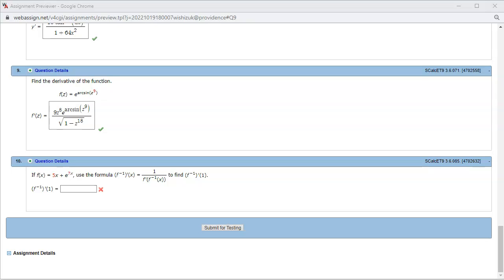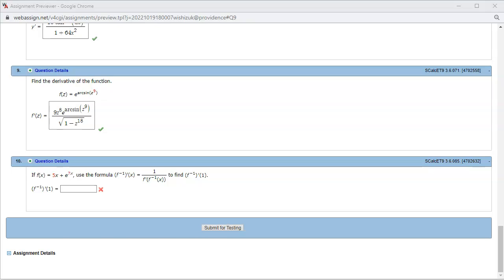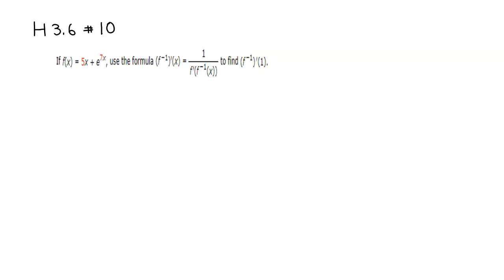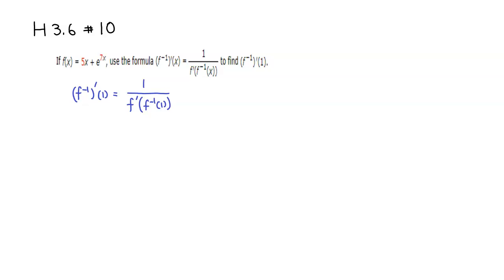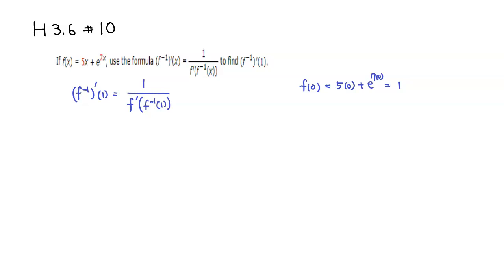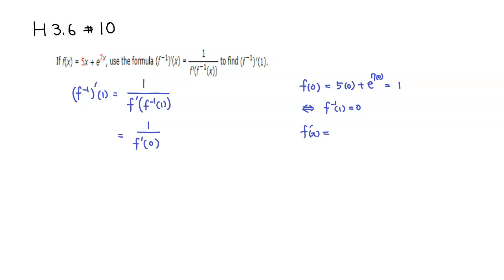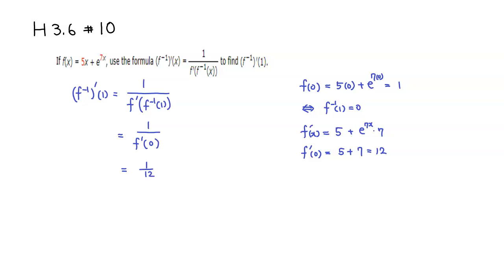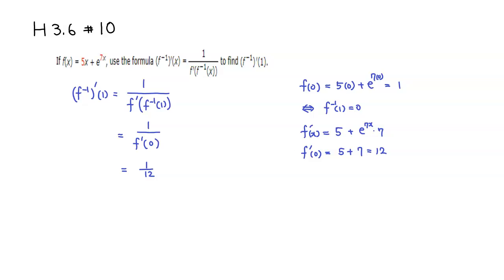MTH 131 H3.6 #10 (Fall 2022)